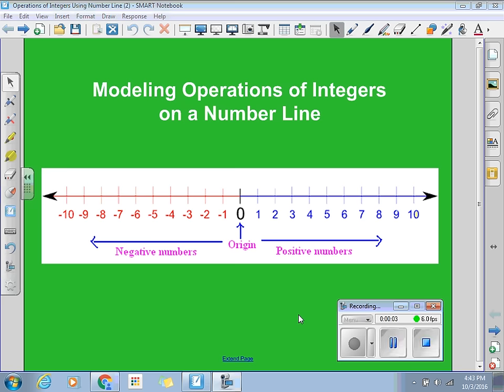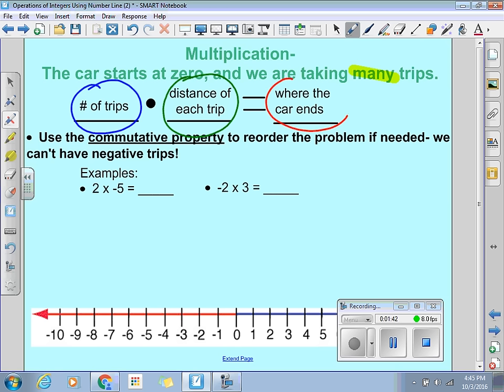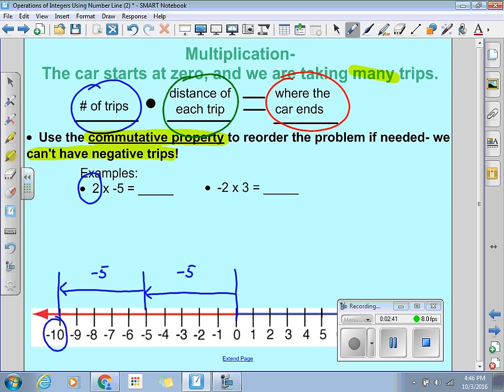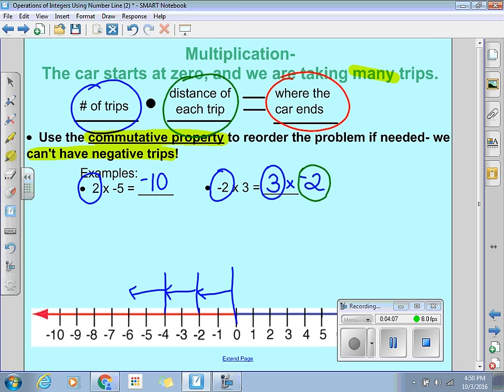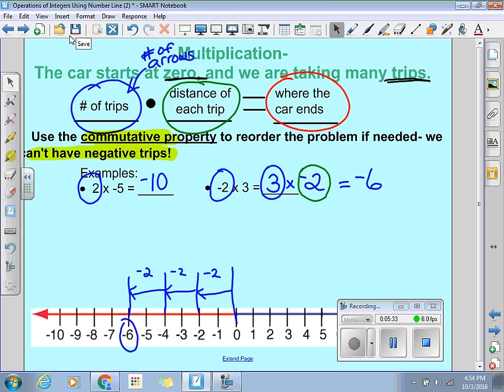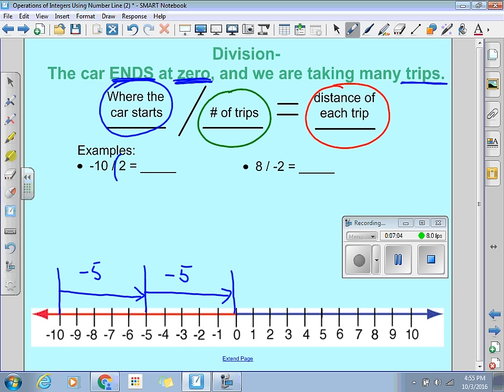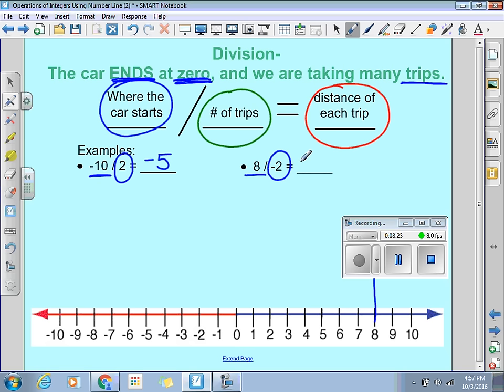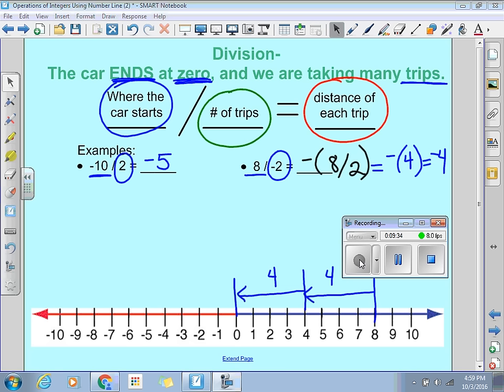Modeling Multiplication and Division on a Number Line Notes Video